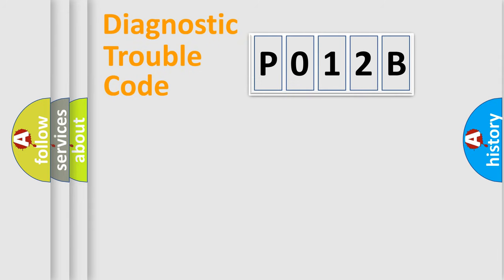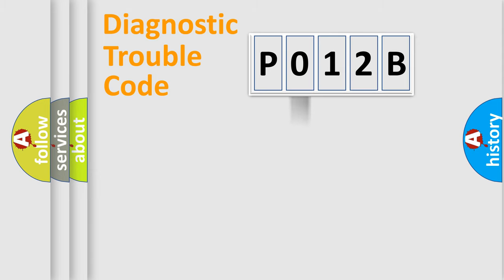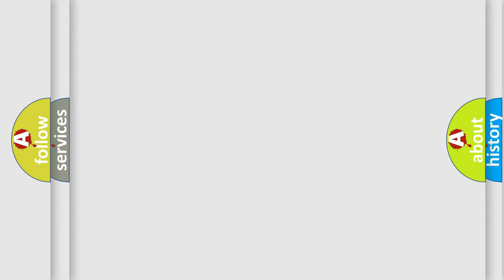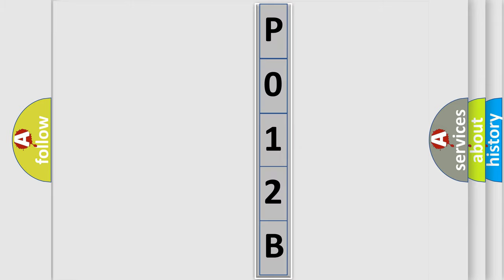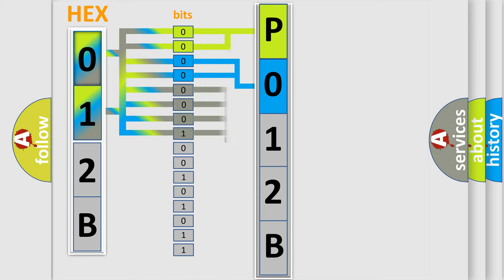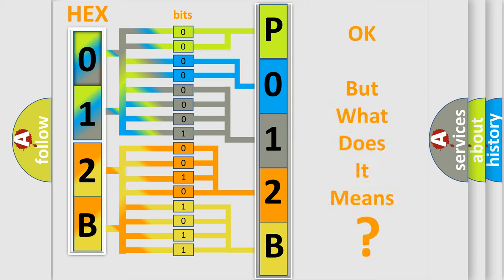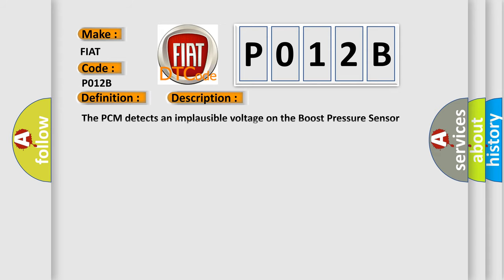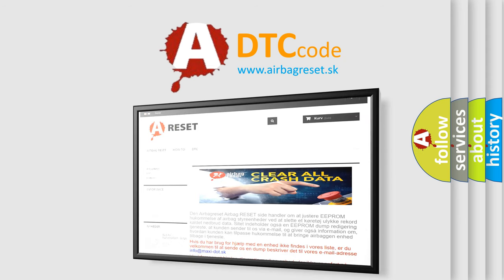DTC Fiat P012B Short Explanation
Contents:
0:21 Basic DTC analysis according to OBD2 protocol standard.
1:48 Insight into programming
2:58 A diagnostically understandable description of the Diagnostic Trouble Code
3:05 Basic error definition

Make:
FIAT
Code:
P012B
Definition:
Turbocharger Inlet Pressure Sensor Circuit Performance
Description:
The PCM detects an implausible voltage on the Boost Pressure Sensor Signal circuit for five seconds.
Cause:
High Resistance In The Boost Pressure Sensor Signal Circuit
High Resistance In The Sensor Ground Circuit
Boost Pressure Sensor